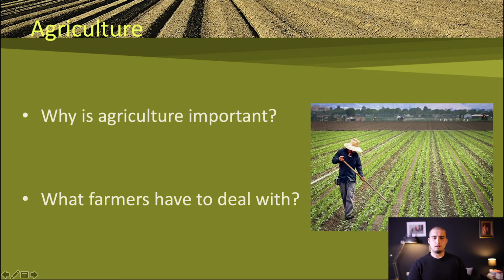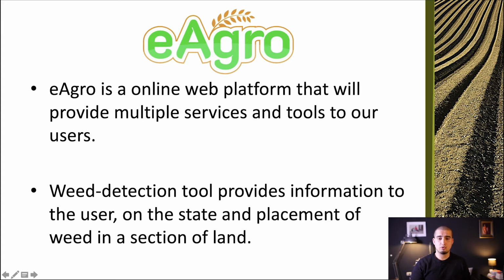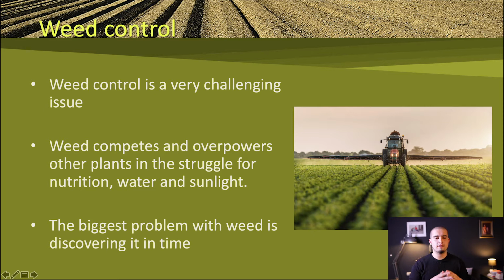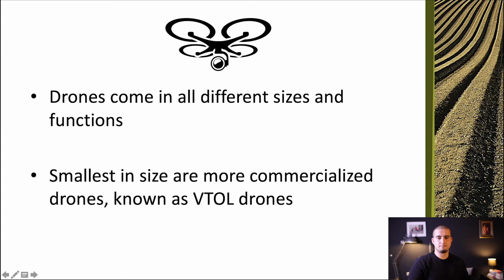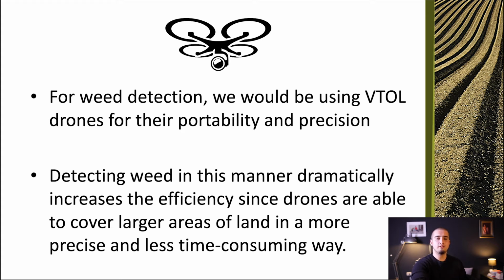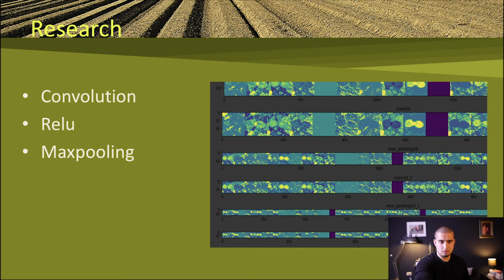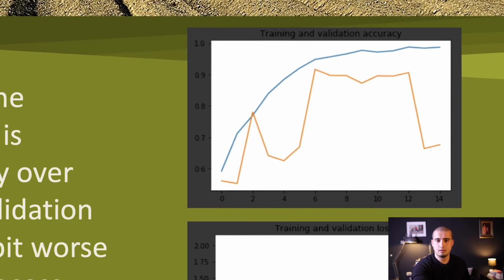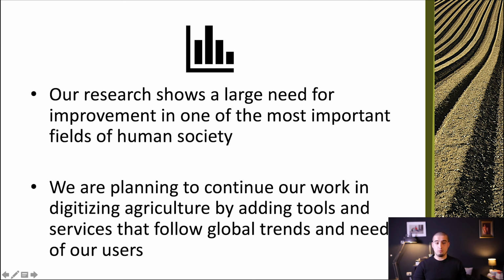ZINC 2020 - On the Development of the Automatic Weed Detection Tool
On the Development of the Automatic Weed Detection Tool

Hristo Skacev, Andrej Micovic, Bojan Gutic, Dusan Dotlic, Ana Vesic, Vuk Ignjatovic, Sava Lakicevic, Marina Marjanovic Jakovljevic and Miodrag Zivkovic (Singidunum University, Serbia)

The goal of this project is to digitalize, and improve the agriculture industry in our region, in the Republic of Serbia. Agriculture is largely involved in Serbia's financial state, with the potential to be one of the main sources of revenue. Unfortunately, it lacks structure and innovation. Once we understood the significance and the importance it has on our economy, we decided to develop an application that would tackle these issues with specialized tools and services that we would provide to our user in an elegant and easy to use interface. The tool we created is used for weed detection, enabling farmers to easily locate and remove it. In this document are written the details of our current state of development and the plans we have for the future.